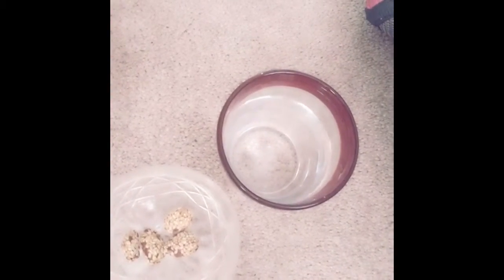1010 day three and a helpful tip! ;)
1010 day three and a helpful tip! ;)